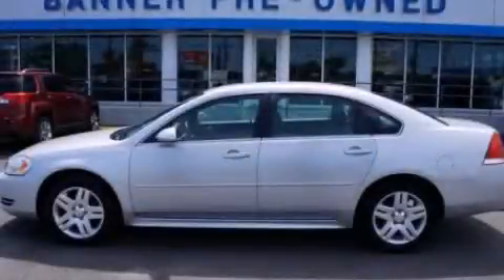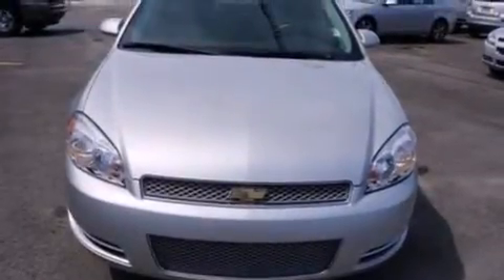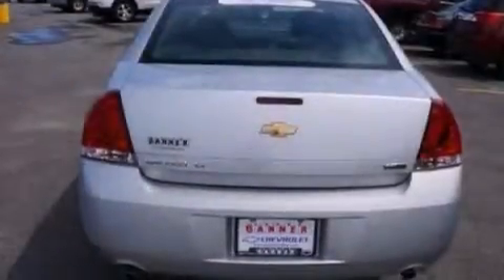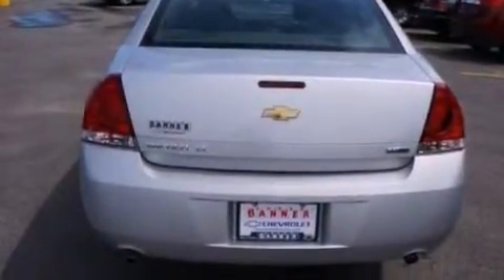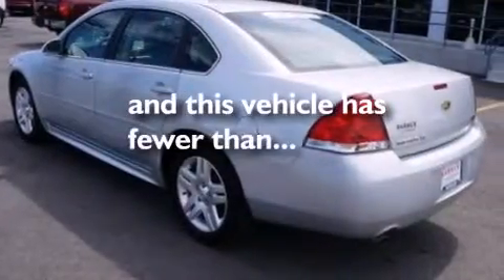2012 Chevrolet Impala New Orleans LA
Year : 2012
 Make : Chevrolet
 Model : Impala
 Engine : 3.6 6
 Trans . : Automatic
 Exterior : Silver
 Miles : 26,208
 Interior : Gray

 Preowned 2012 Chevrolet Impala New Orleans LA